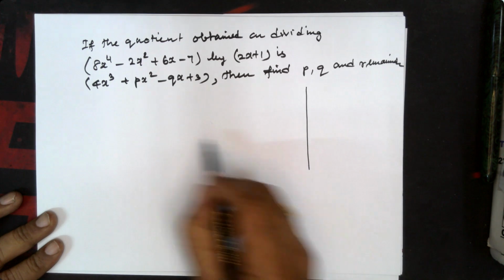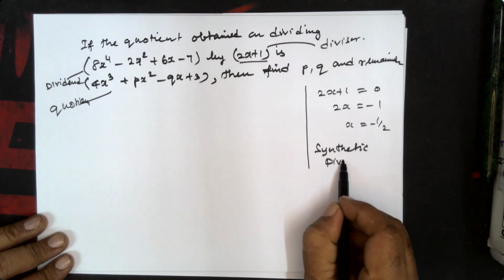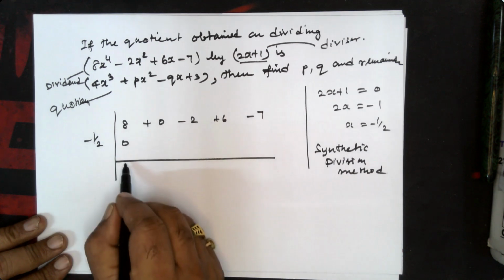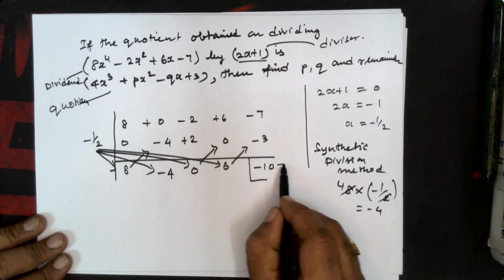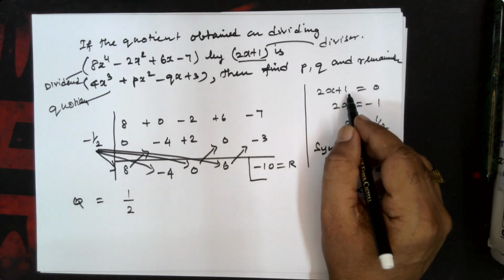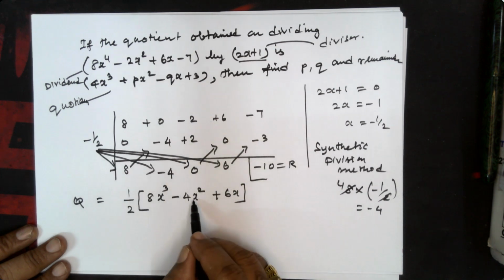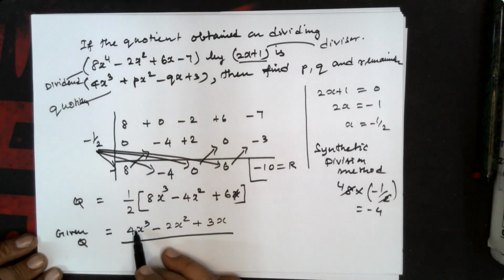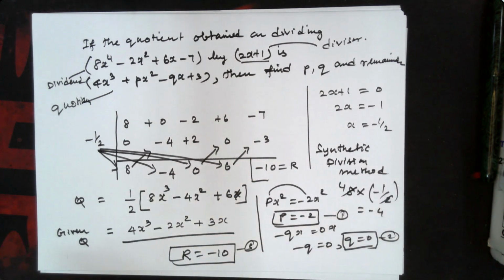Class 9 | Maths | Algebra | Synthetic division problem in polynomials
Class 9 | Maths | Algebra | Synthetic division problem in  | TN State Board